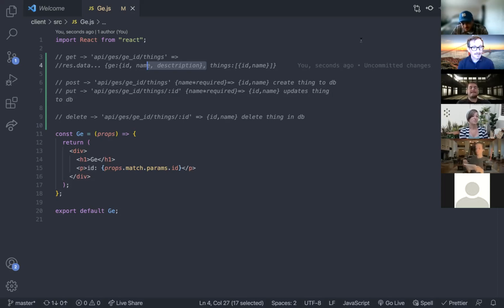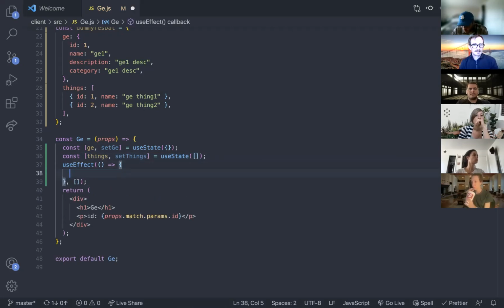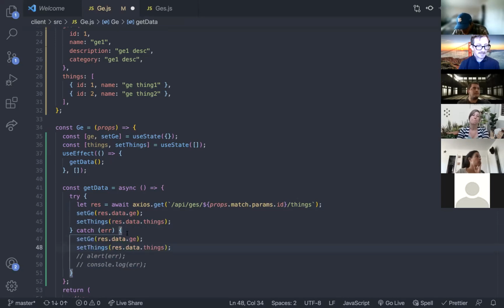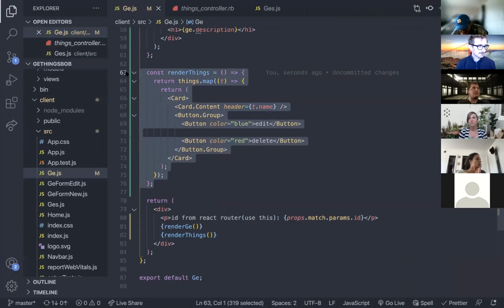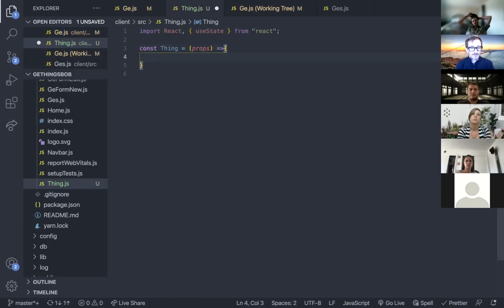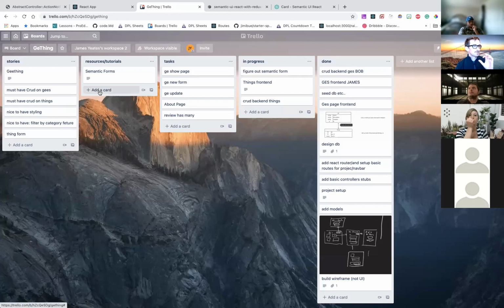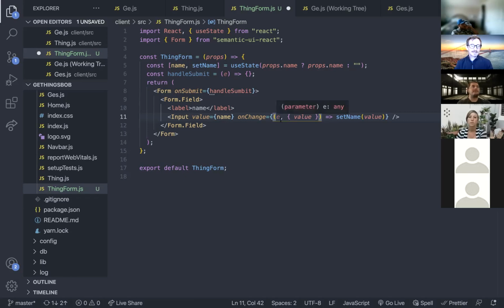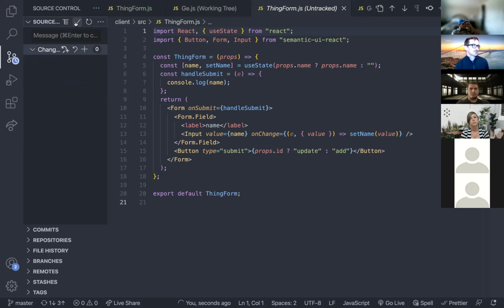Hackathon prep has many p2